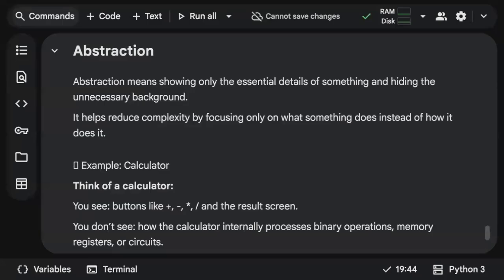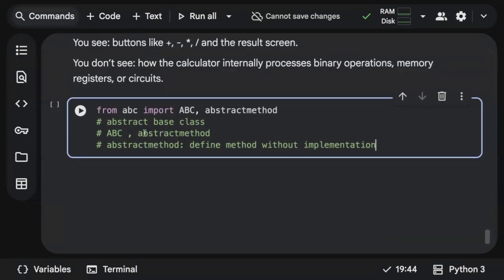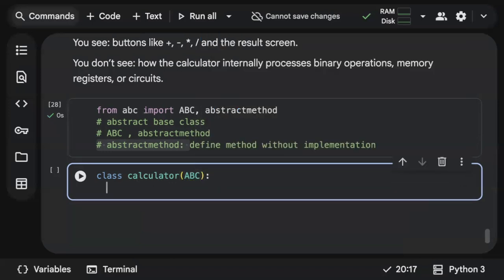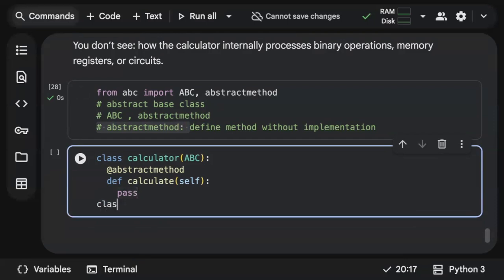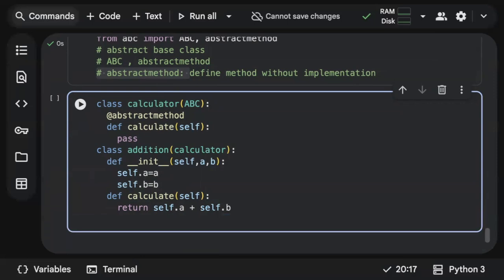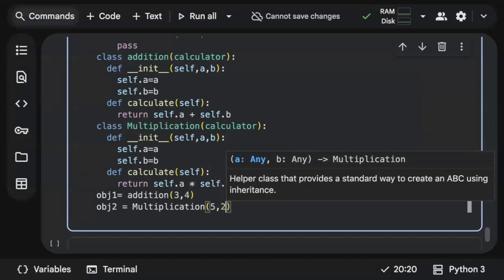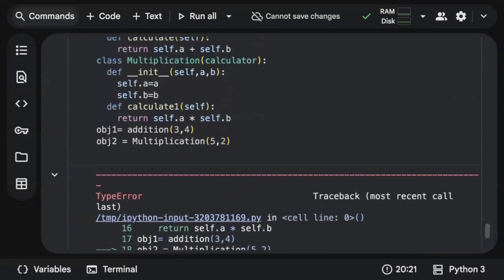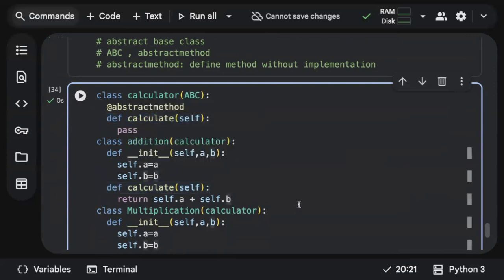Abstraction in Python | OOP Concept Explained with Simple Example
In this video, we will understand Abstraction in Python, one of the important concepts of Object-Oriented Programming (OOP).
Abstraction means hiding the complex implementation details and showing only the essential features to the user. It helps make programs simpler and easier to use.
In this video, you will learn:
✔ What is Abstraction in Python
✔ Why abstraction is important in programming
✔ Abstract classes and abstract methods
✔ Simple Python example to understand the concept
Abstraction helps developers build clean, modular, and maintainable applications, which are widely used in software development, data science, and machine learning projects.
This video is helpful for:
• Python beginners
📌 Part of the Python for Data Science learning series.